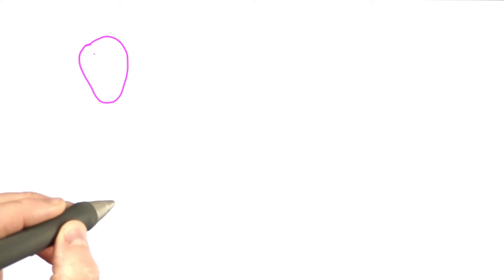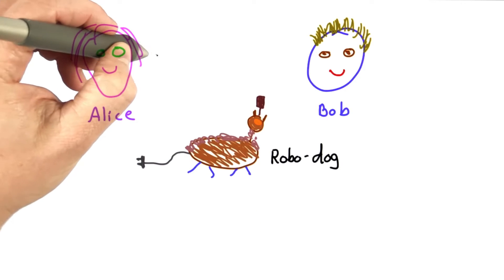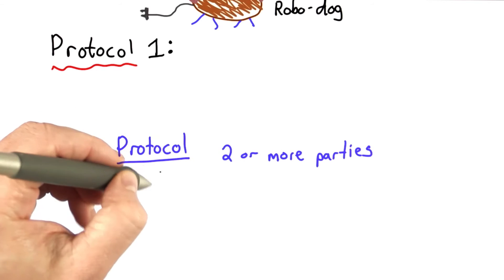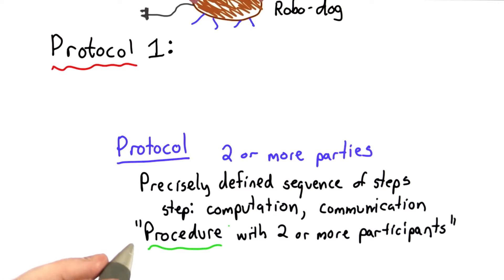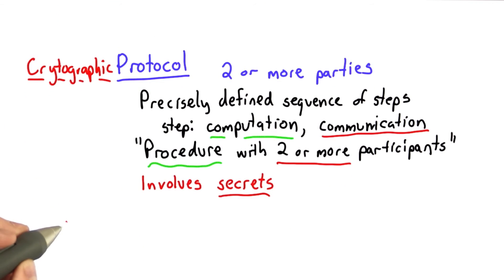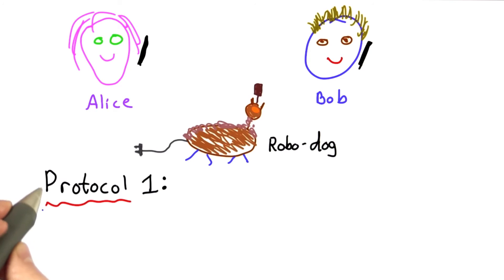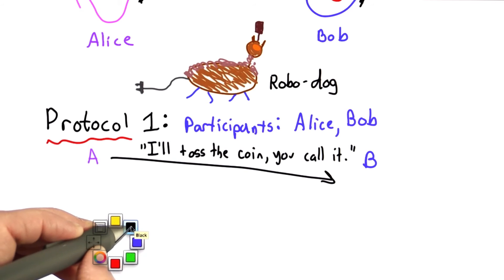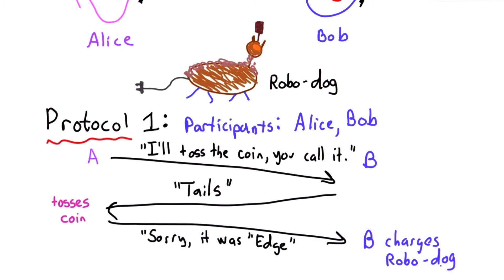Protocols - Applied Cryptography